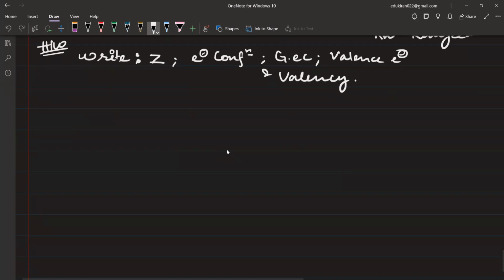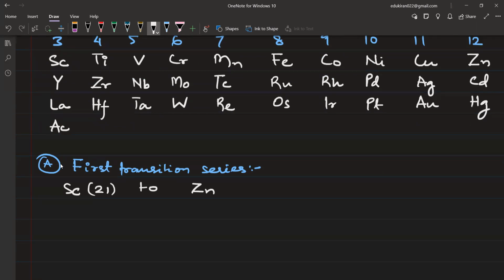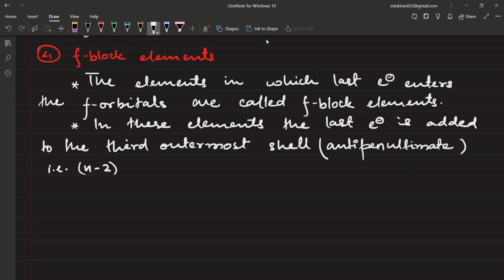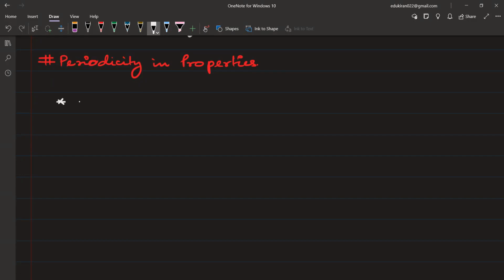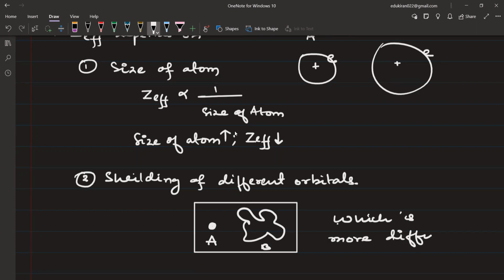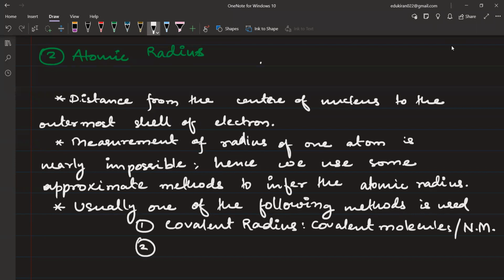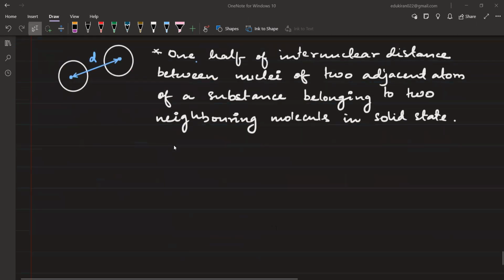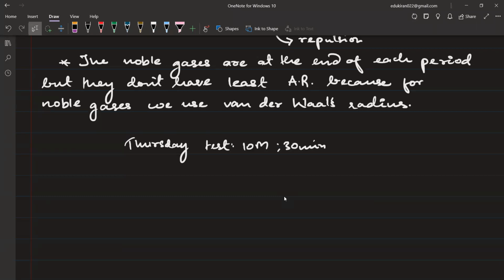Learnivio | d & f-block elements & Atomic Radius | Periodic Properties | Lect 4 | MEB | 06-09-2022